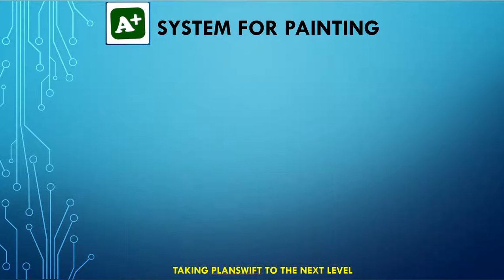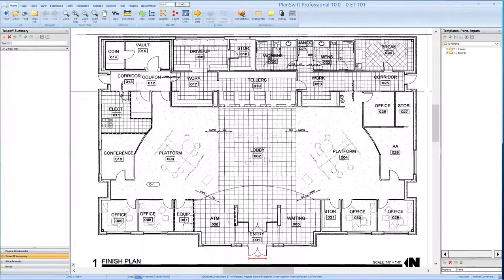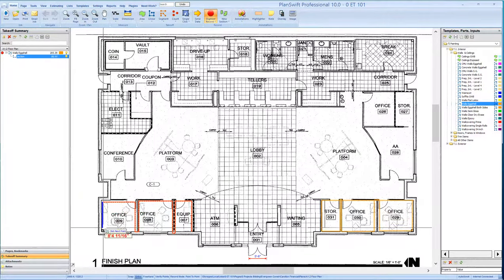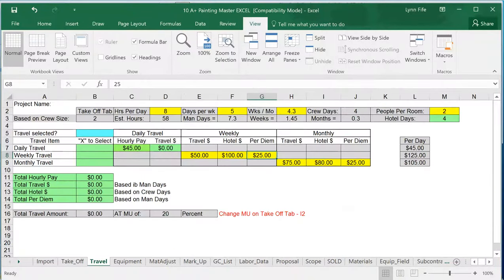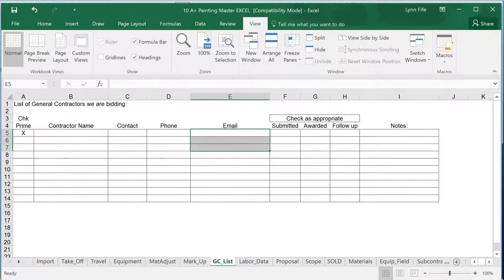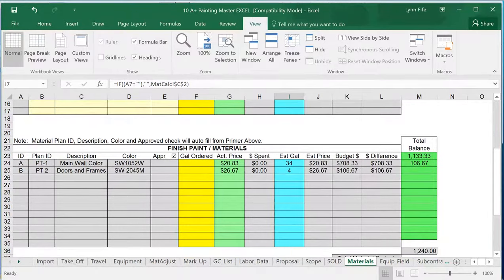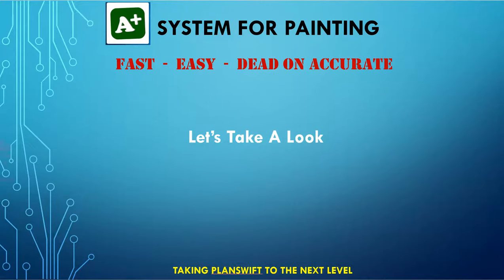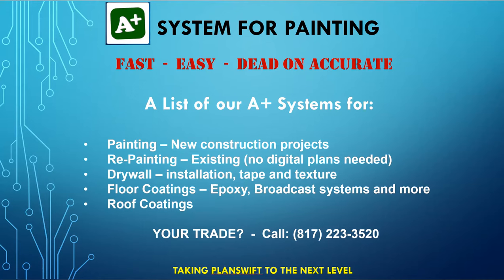A+ System for PAINTING MP4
A+ System for Painting using PlanSwift